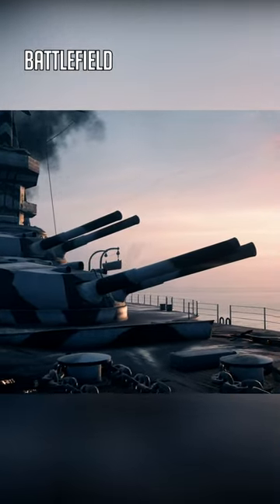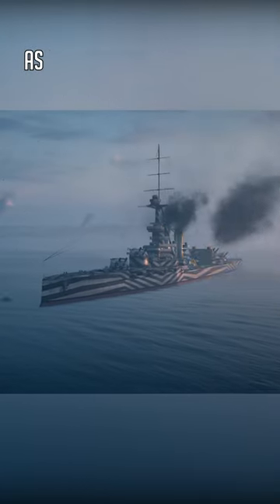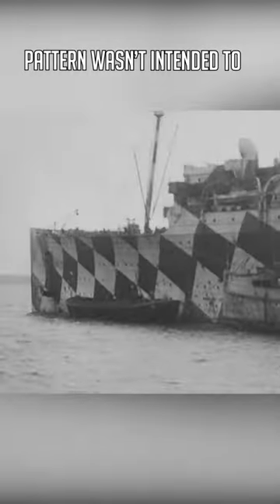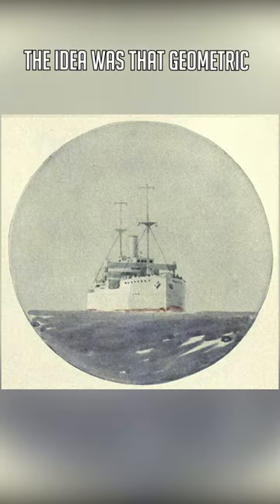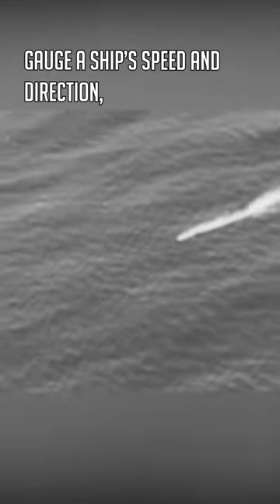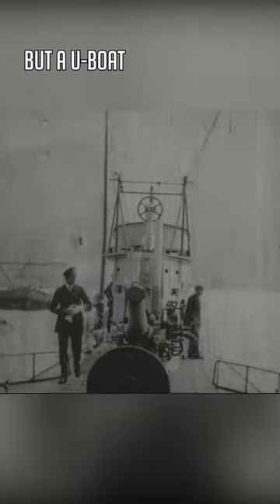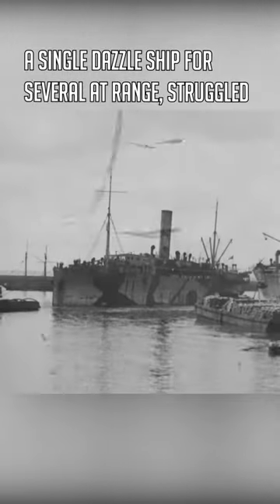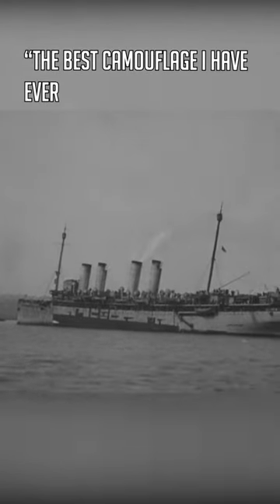The Camouflage Meant to Be Seen in WWI (and Battlefield 1)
Dazzle camouflage makes an appearance in Battlefield 1, but it was an important part of efforts to reduce shipping losses in World War I. Instead of trying to hide ships, designers sought to confused enemies with shapes and colors. The skin in game comes with the Revolution edition of BF1 (or a preorder bonus if you're OG). More cool attention to detail.